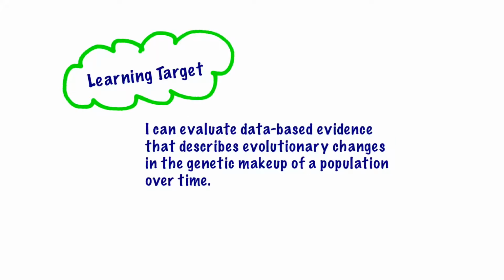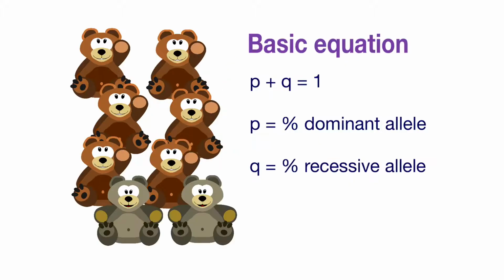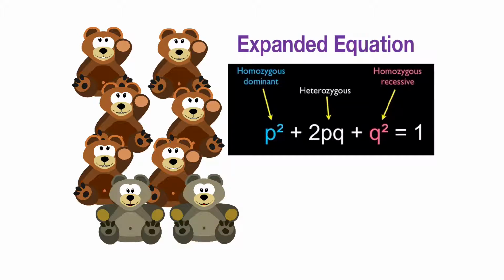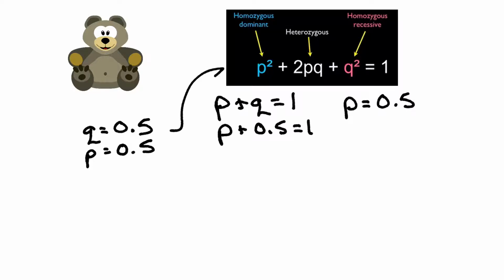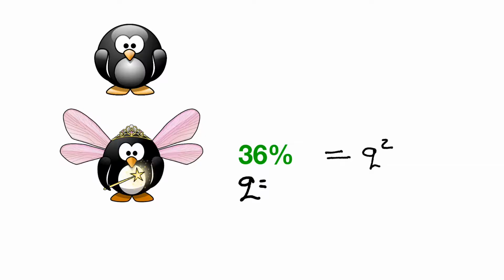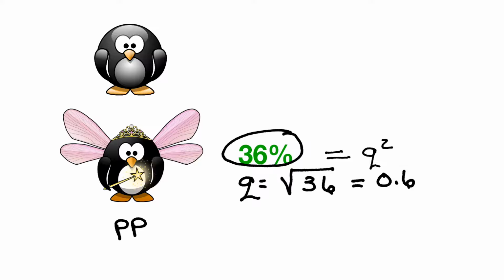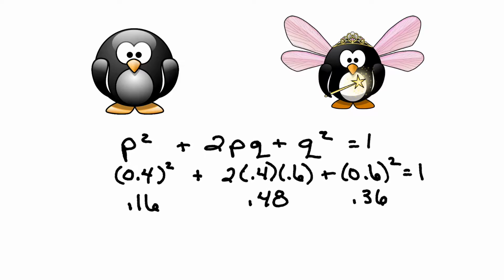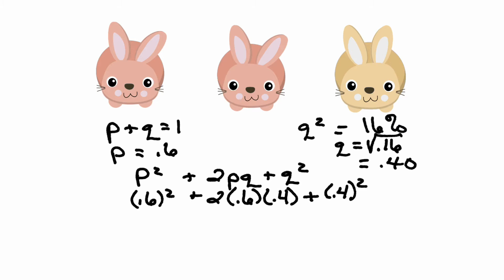Hardy Weinberg Equilibrium V2